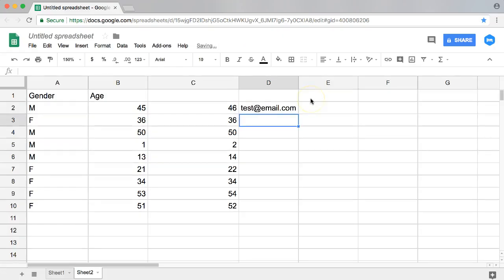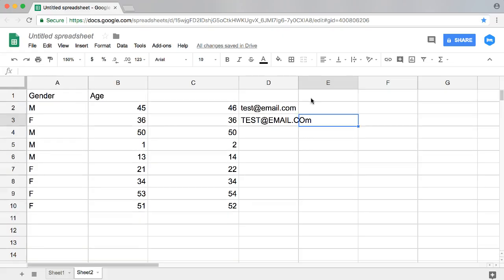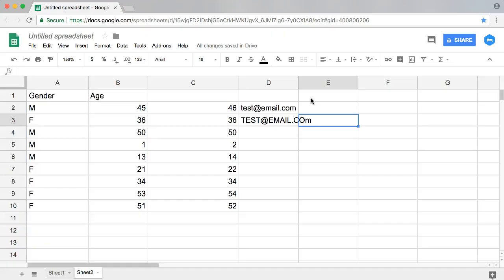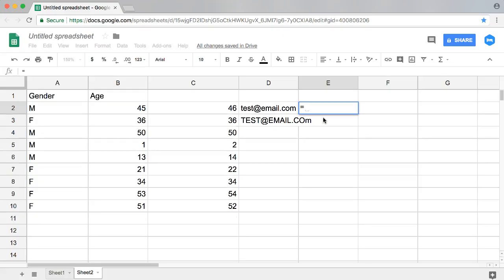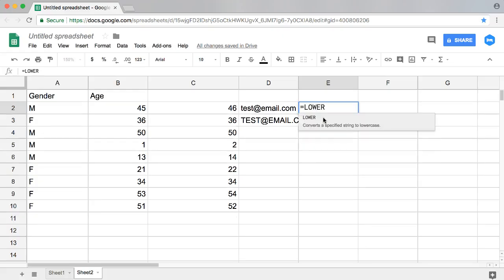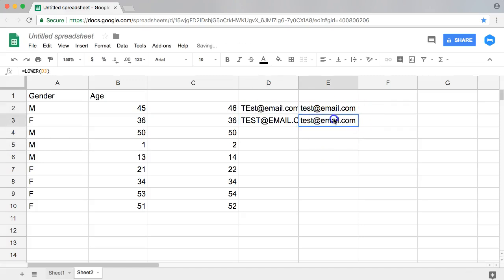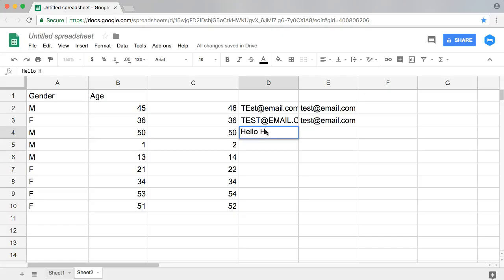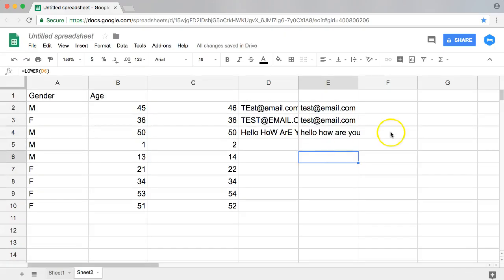Google Sheets Lower Function 2018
In this video you will learn to how to use the Lower Function in Google Sheets. The Lower Function converts any string / text cell to Lower case.